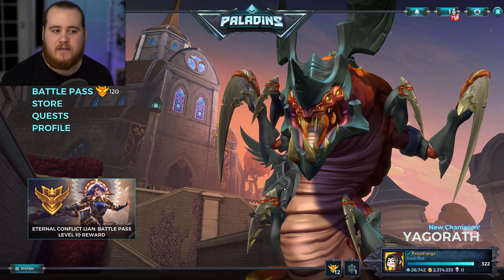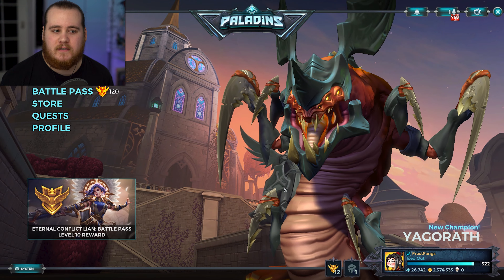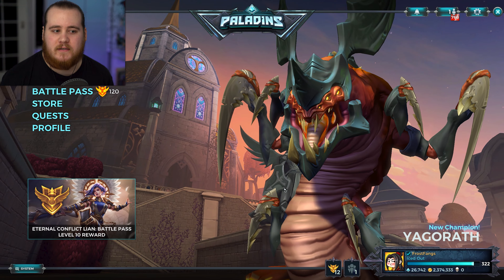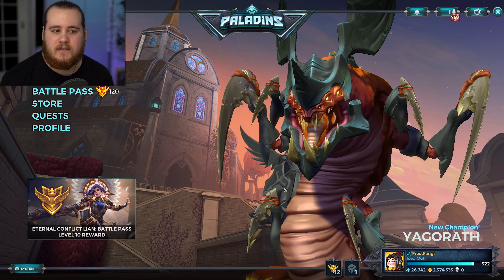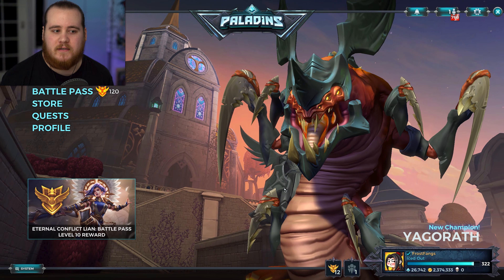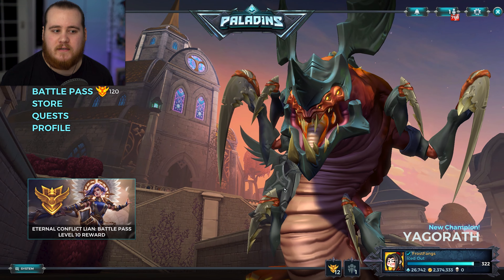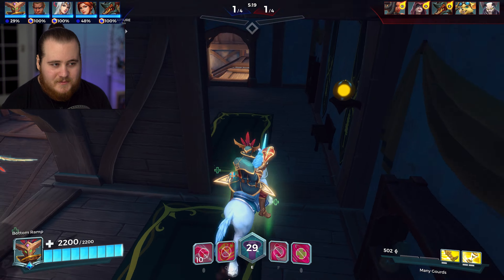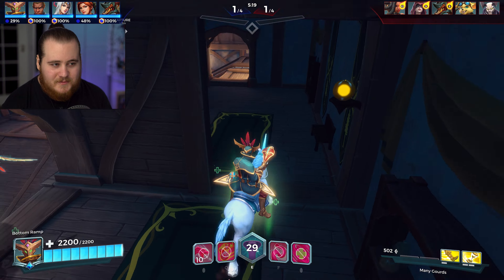NEW MAL'DAMBA BUFFS ARE HUGE! - Paladins PTS Gameplay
Paladins Mal'Damba New Buffs PTS gameplay, build and first look!